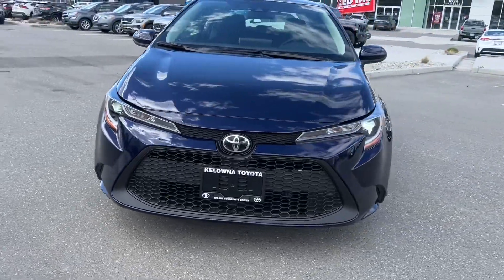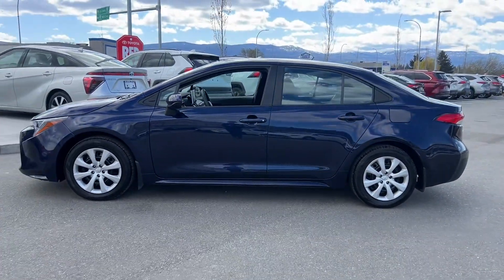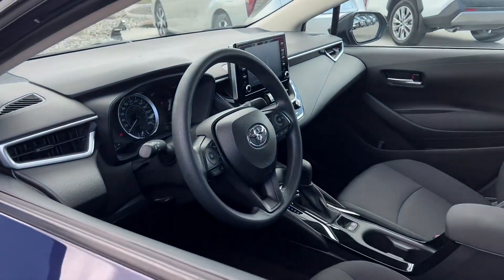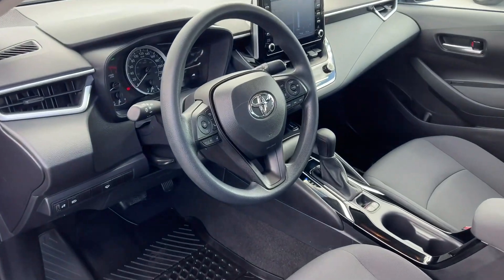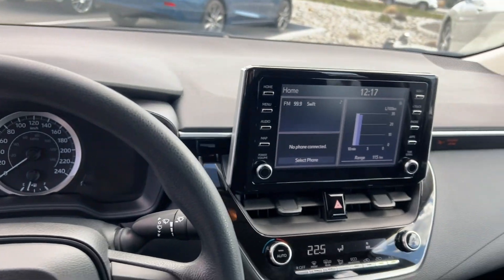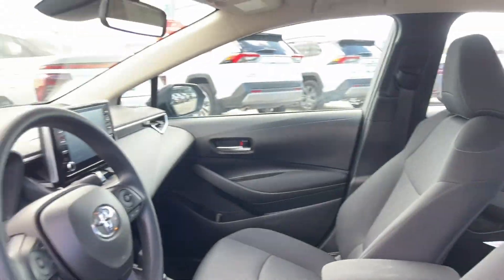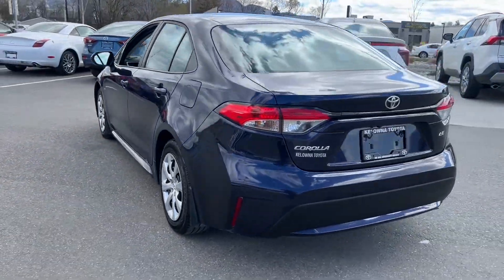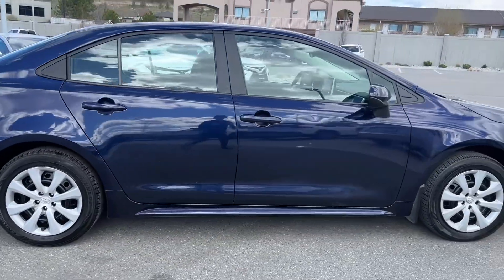Blue 2020 Toyota Corolla LE Walkaround - Kelowna Toyota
One Owner - Heated Front Seats - Extra Set of Tires - Blind Spot Monitoring - Rubber Interior Mats

Experience the 2020 Toyota Corolla LE, a sedan that combines efficiency and safety with style and comfort. At Kelowna Toyota, we're excited to introduce this exceptional vehicle, boasting an impressive array of features designed to enhance your driving experience. Let's explore the standout qualities of the 2020 Toyota Corolla LE, where reliability meets innovation.

Highlighted features:
* One Owner
* Heated Front Seats
* Extra Set of Tires
* Blind Spot Monitoring
* Rubber Interior Mats

The 2020 Toyota Corolla LE isn't just a sedan; it's a symbol of dependability and modernity. With its advanced safety features and comfortable interior, this sedan ensures every journey is both secure and enjoyable. Visit Kelowna Toyota today and discover the exceptional qualities of the 2020 Toyota Corolla LE, where peace of mind meets sophistication.